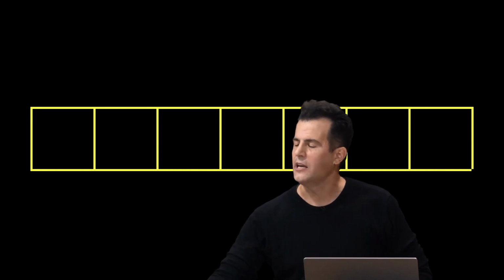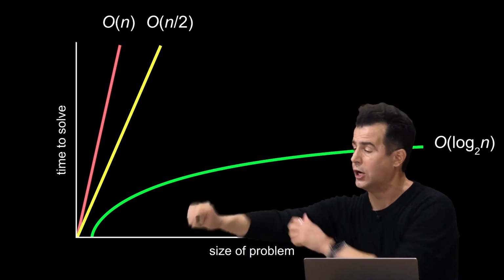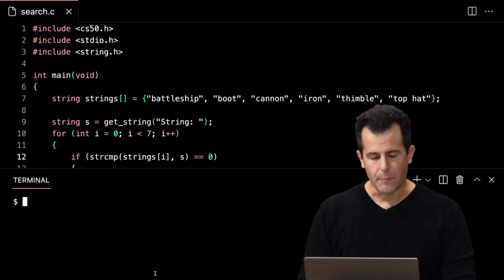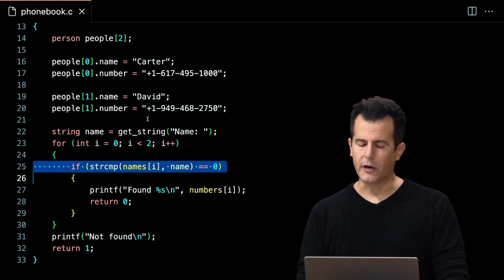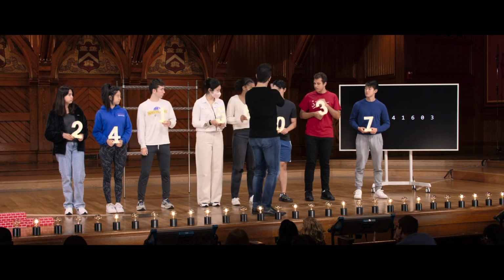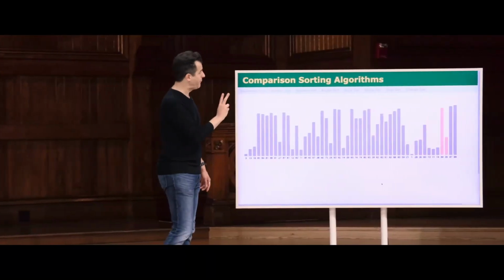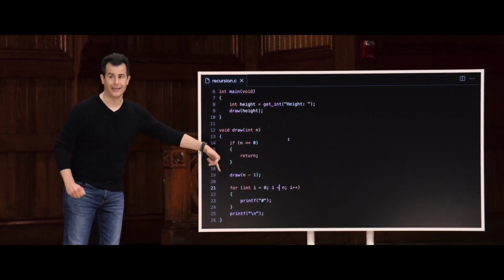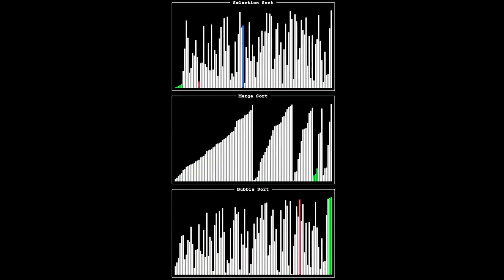lecture 3 - Algorithms – Full Computer Science University Course. CS50 2023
An algorithm is a set of rules that tell a computer how to do something. Algorithms are important in computer science because they help create efficient and error-free programs. There are many types of algorithms, such as divide and conquer, brute force, randomized, greedy, recursive, and backtracking. Learning algorithms helps students develop logical thinking, problem-solving, and programming skills. Algorithms are the foundation of computer science.

An algorithm is a set of step-by-step instructions or rules that tell a computer how to perform a specific task or solve a specific problem. Algorithms are very important in computer science because they help software developers create efficient and error-free programs. Algorithms also enable computers to do many things that humans can do, such as sorting data, searching for information, image processing, and much more.

This video is part of the updated 2023 edition of the 26-hour CS50 course offered on the freeCodeCamp.org YouTube channel. The course is taught by Dr. David J. Malan, who is widely regarded as one of the best computer science instructors. The course provides an introduction to the intellectual enterprises of computer science and the art of programming, and teaches students how to think algorithmically and solve problems efficiently. The course covers a wide range of topics, including abstraction, algorithms, data structures, encapsulation, resource management, security, software engineering, and web programming. The languages covered in the course include C, Python, and SQL, as well as HTML, CSS, and JavaScript. The overarching goals of the course are to inspire students to explore unfamiliar waters, create an intensive, shared experience that is accessible to all students, and build community among students. I hope this helps!

This course is part of freecodecamp, I just added some description and make the video lighter for fast video and make it convenient for all. hope that help. this video also available in ( @freecodecamp )
And also with the help from Video at channel @cs50

 / cs50
Faceboook Page:

 / cs50
Medium:

 / cs50

CS50 SHOP

LICENSE